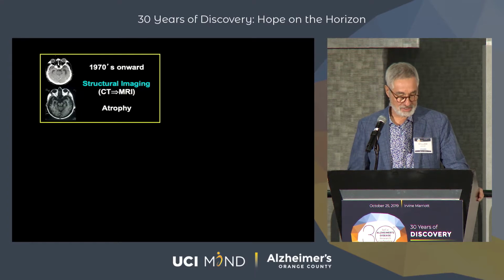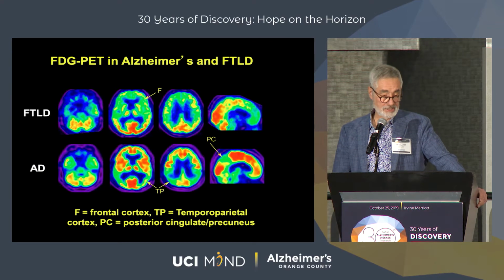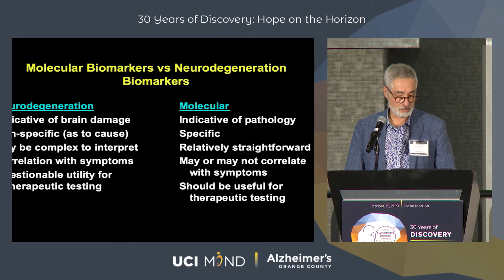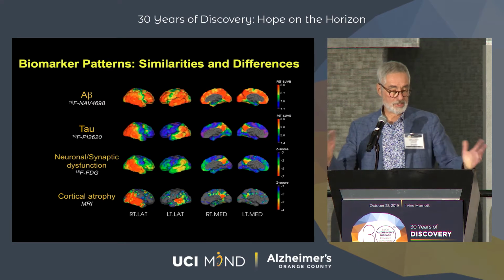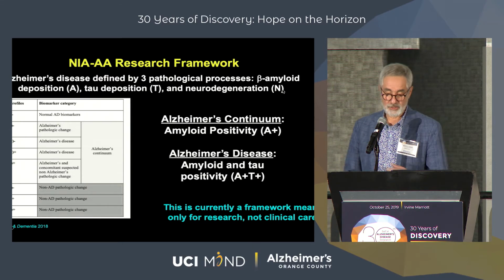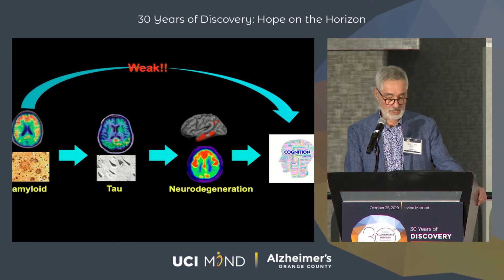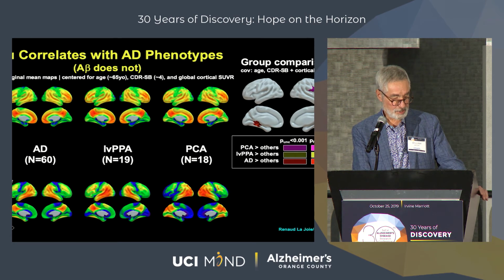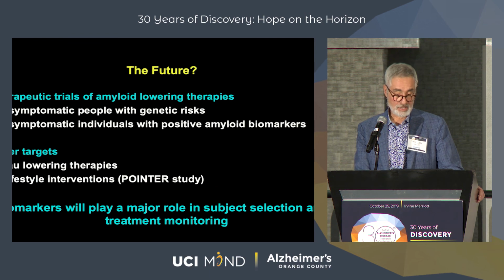William Jagust, MD - BRAIN SCANS & BIOMARKERS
William Jagust, MD
University of California, Berkeley
Professor, Public Health, Neuroscience
Faculty Senior Scientist, Lawrence Berkeley National Laboratory

How close are we to solving Alzheimer’s disease? What have we learned so far? Where do we go from here?

For 30 years, the Annual SoCal Alzheimer’s Disease Research Conference has delivered the latest knowledge in dementia research and care to the Orange County community. In its Pearl Anniversary, join national experts as they explore what we have discovered and charge forward with hope for solutions!